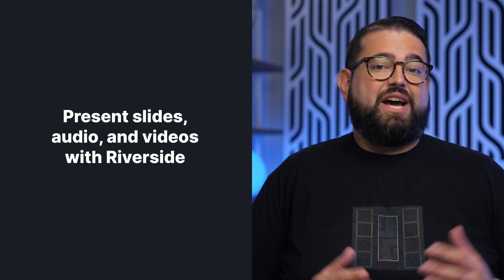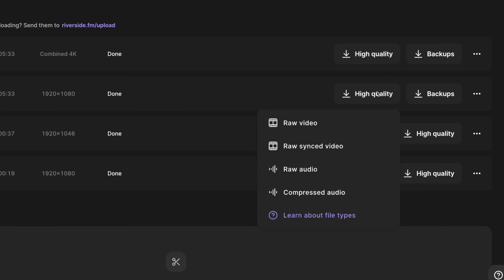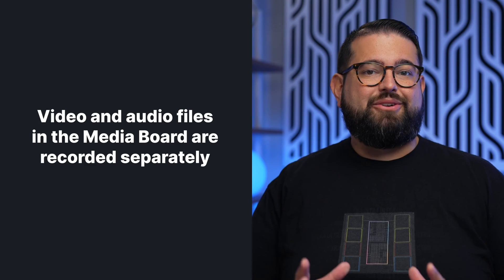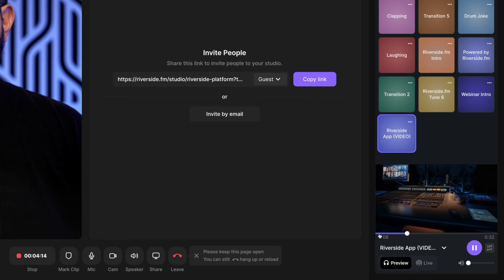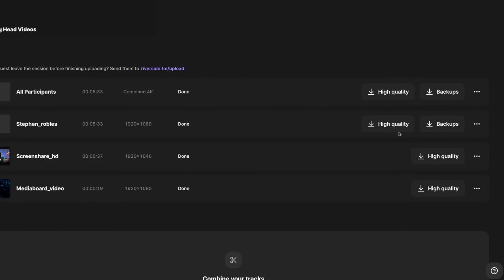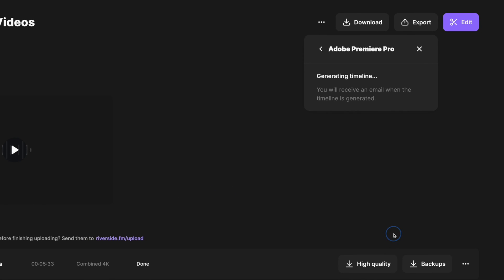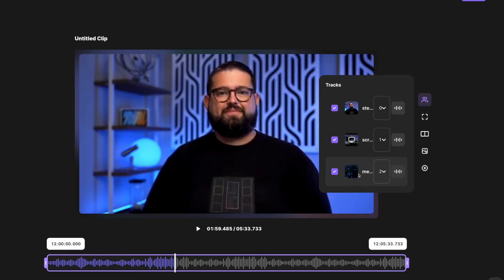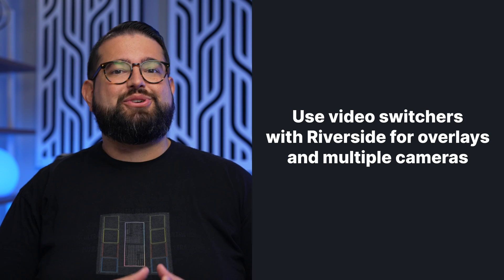How to Make Engaging Talking Head Videos on Riverside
With Riverside, you can create engaging talking-head videos in high quality, all from your web browser. Learn how to incorporate slides, video, and audio clips into your talking head content, plus we'll show you how to export a finished 4K video or separate tracks for seamless advanced editing.

📺 Videos Mentioned

Chapters ➡

00:00 Introduction
00:31 Adding Media to Talking Head Videos
01:17 Play Video and Audio Clips with Media Board
01:55 4K Video and Access Recordings
02:41 Export Finished Video with Riverside Editor
03:09 Using a Video Switcher with Riverside